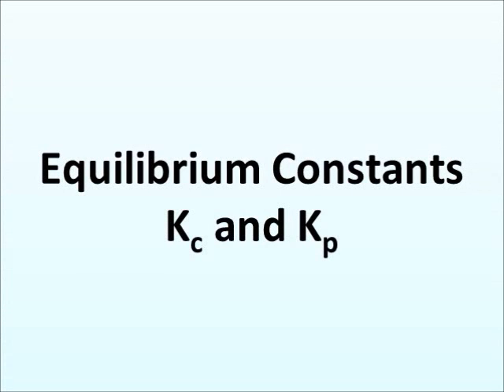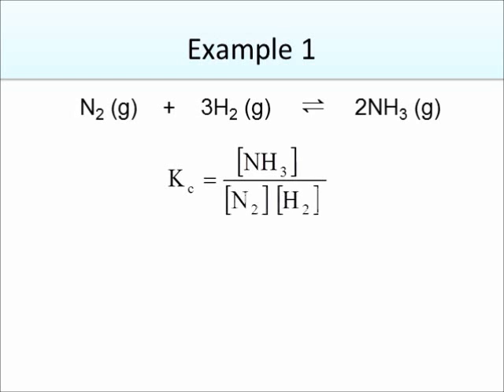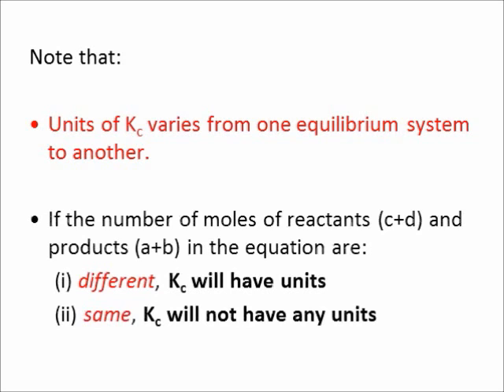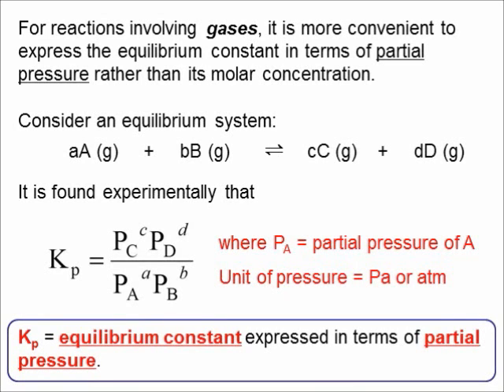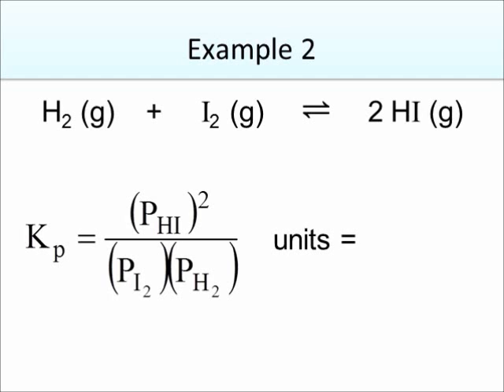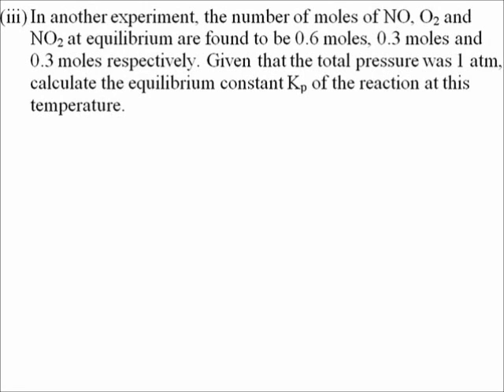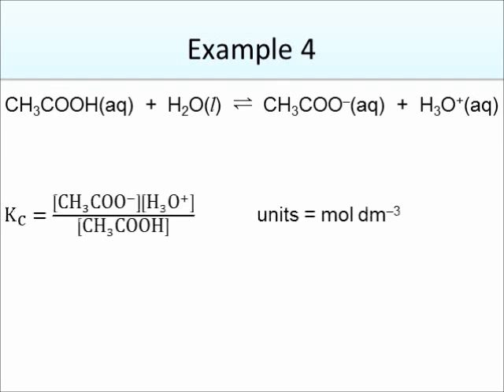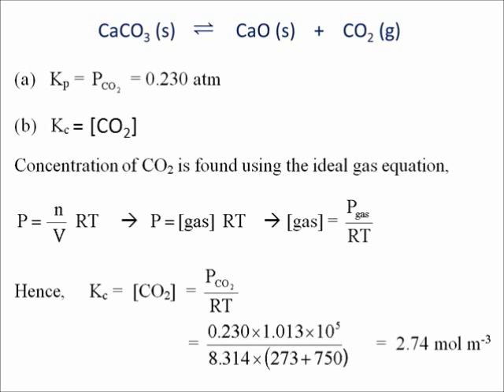2013Chemical Equilibrium Calculations Part 1